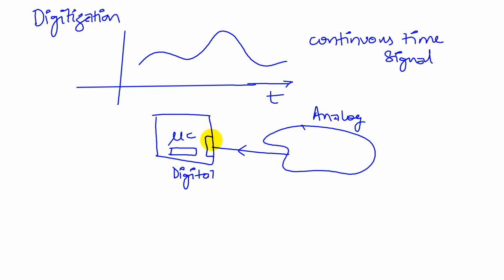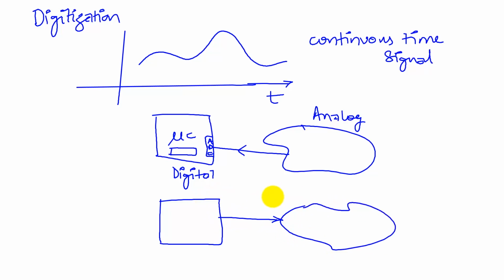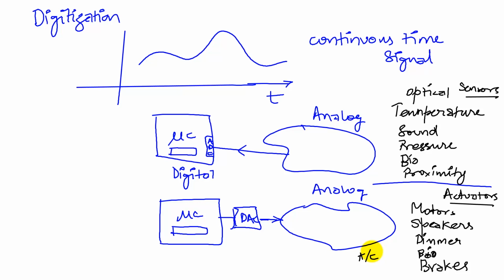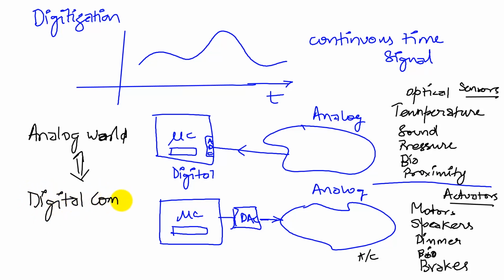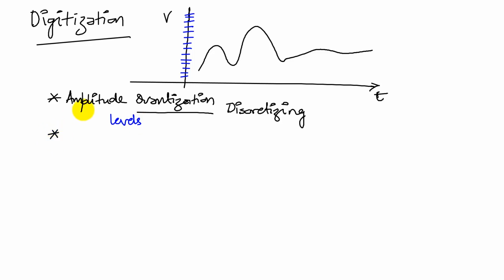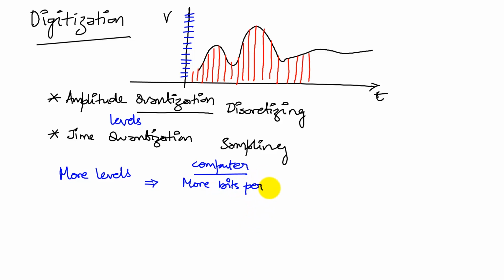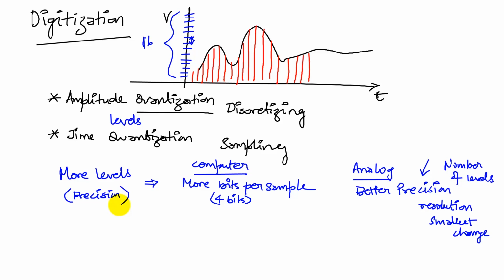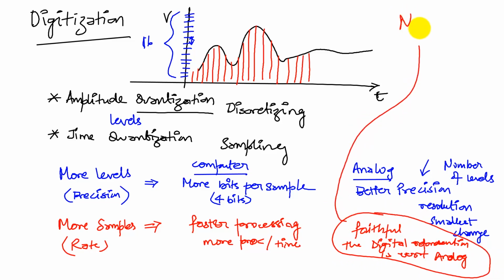C13 1 Digitization, Sampling, Quantization, Precision, Range and Resolution